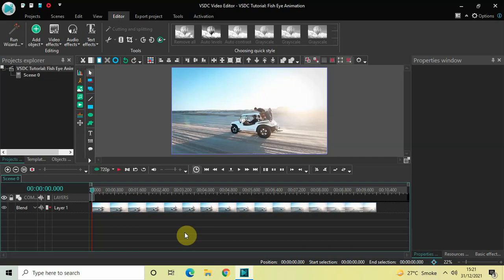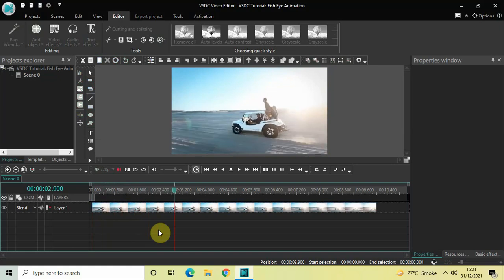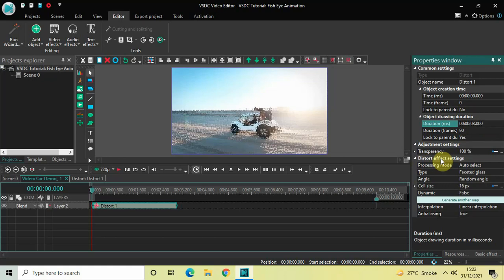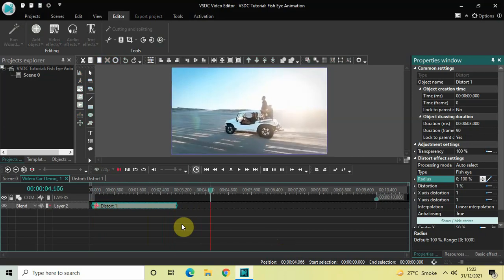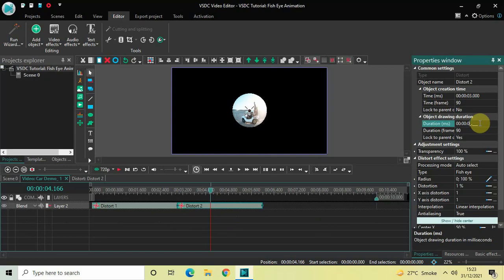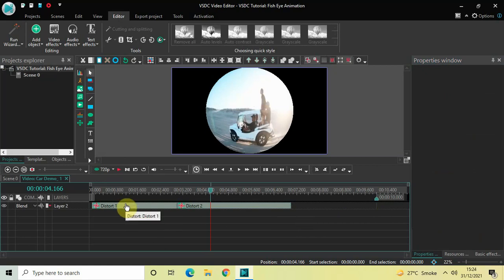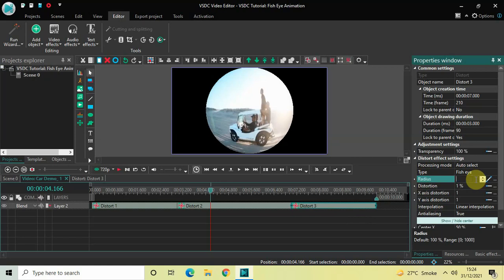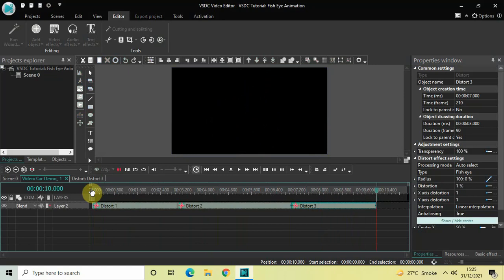VSDC Tutorial: Fish Eye Animation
VSDC Free Video Editor Tutorial | VSDC Video Editor Tutorial | VSDC Beginner Tutorial

In this video,I show you how you can create a fish eye animation in VSDC Free Video Editor.